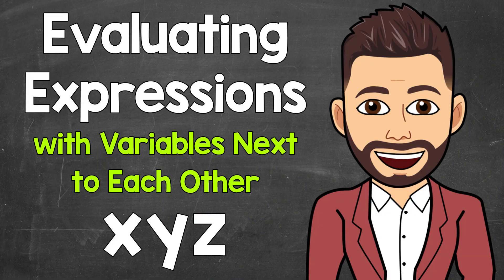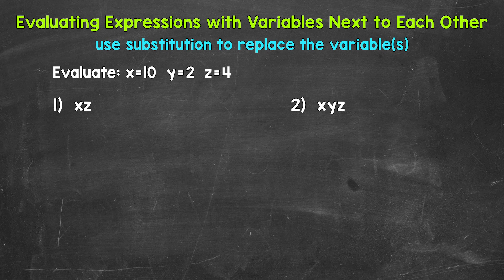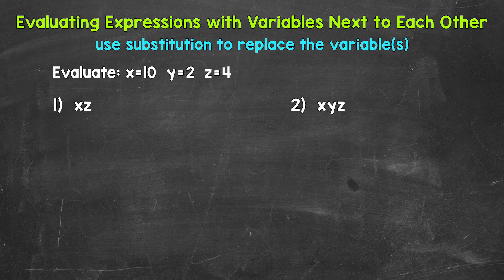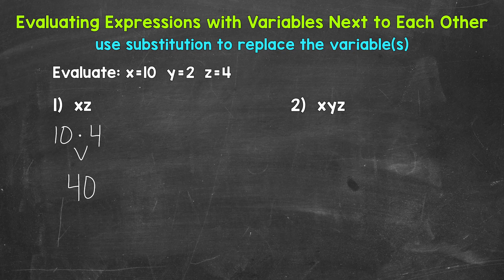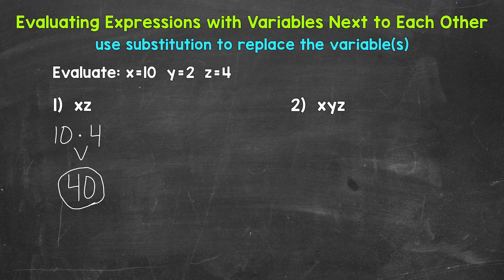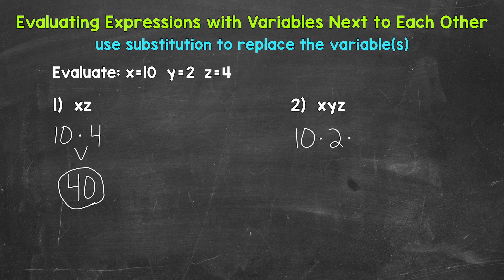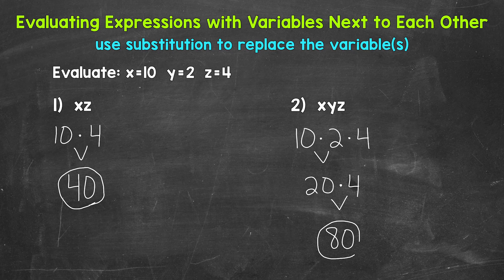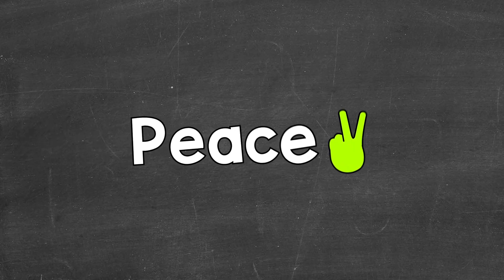Evaluating Algebraic Expressions with Variables Next to Each Other | Math with Mr. J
Welcome to Evaluating Algebraic Expressions with Variables Next to Each Other with Mr. J! Need help with evaluating algebraic expressions? You're in the right place!

Whether you're just starting out, or need a quick refresher, this is the video for you if you're looking for help with how to evaluate algebraic expressions. Mr. J will go through examples of evaluating algebraic expressions with variables next to each other and explain the steps of how to evaluate an algebraic expression using substitution.

Hopefully this video is what you're looking for when it comes to evaluating algebraic expressions with variables next to each other.